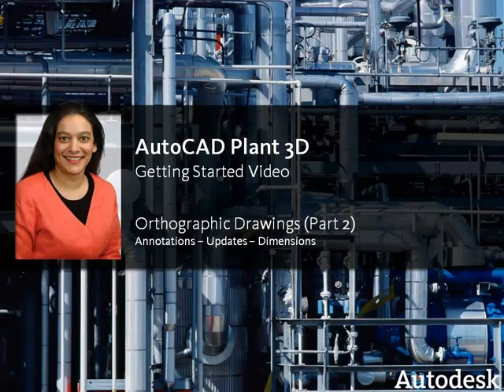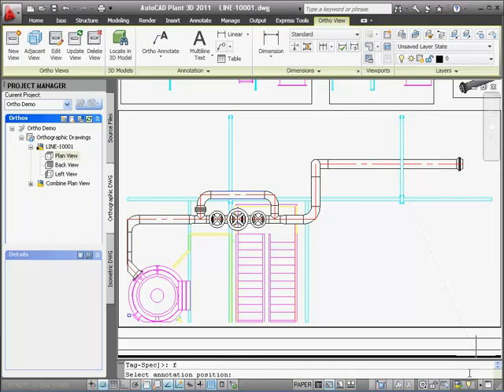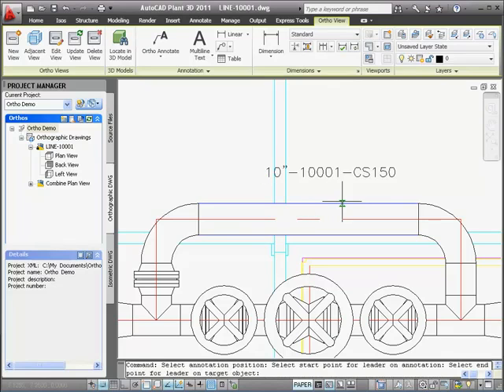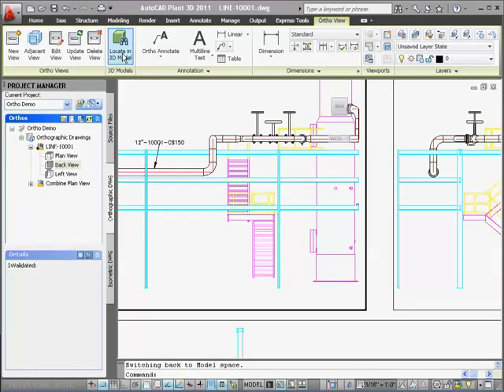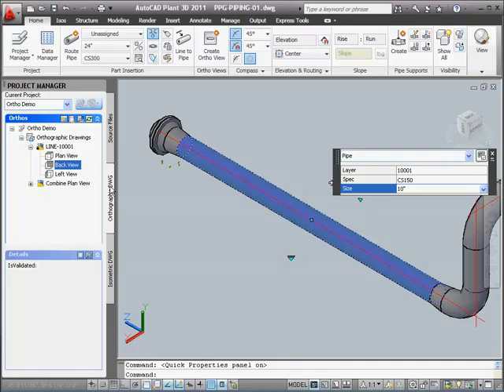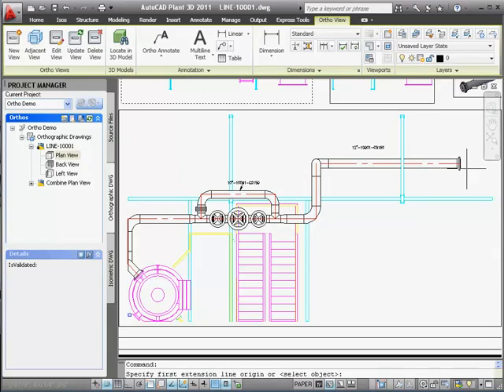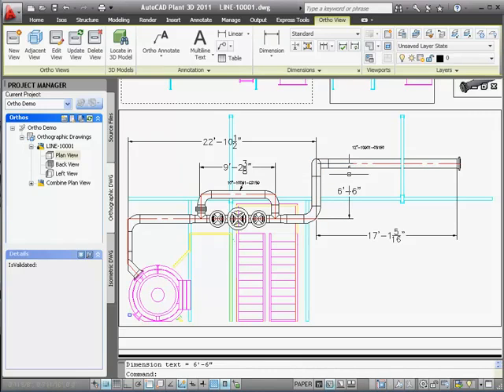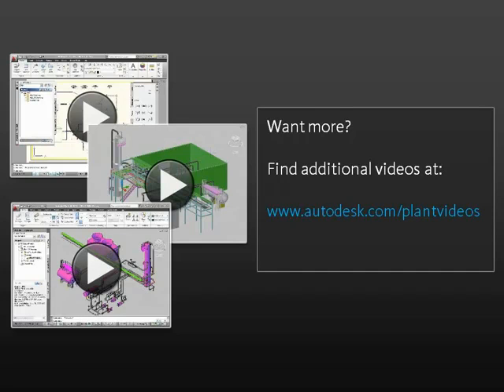AutoCAD Plant 3D: Vistas Ortográficas P2 | MAPData